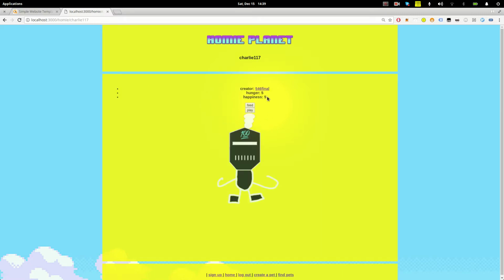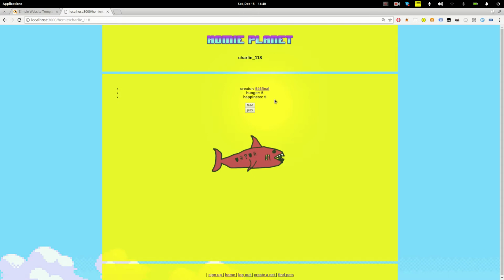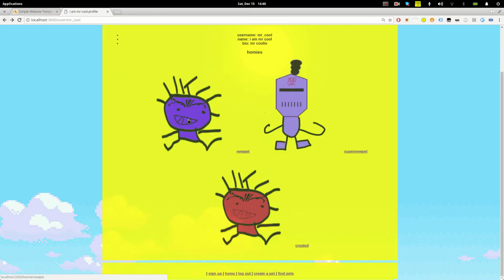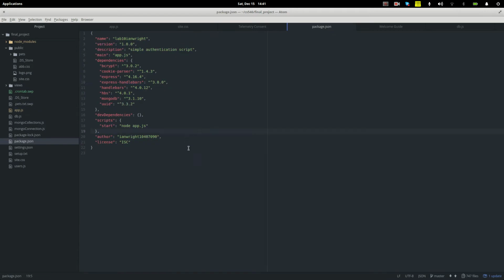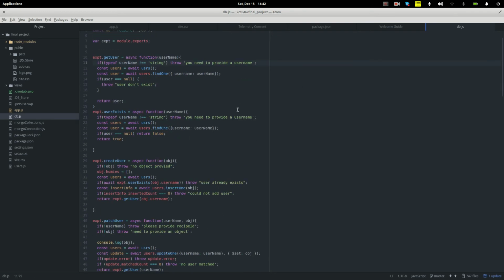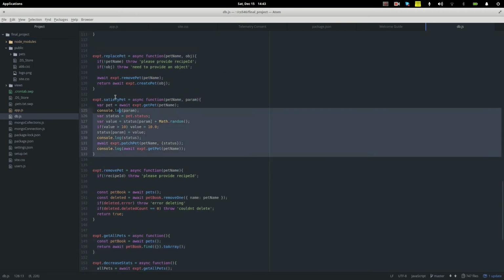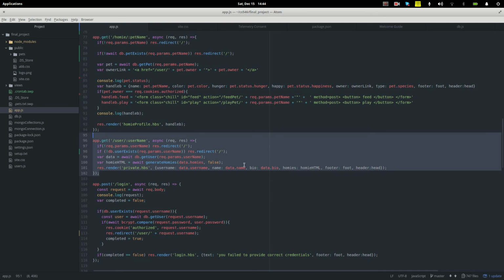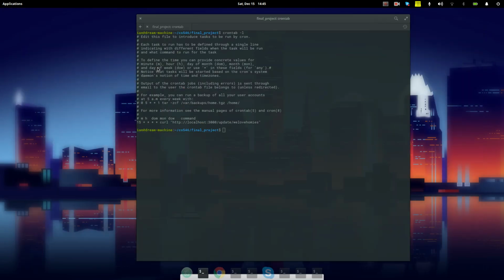HOMIEPETS DEMO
cs546 final project yeepp